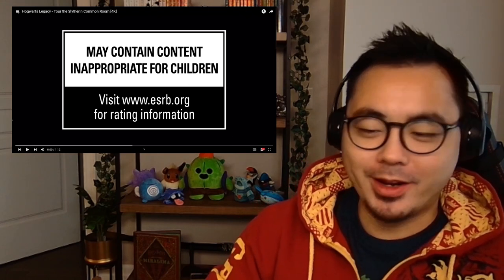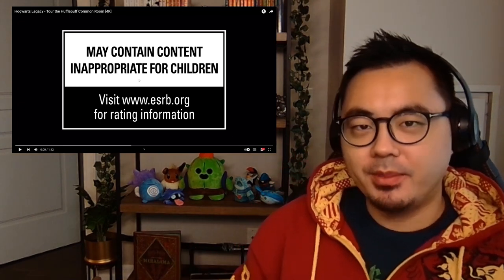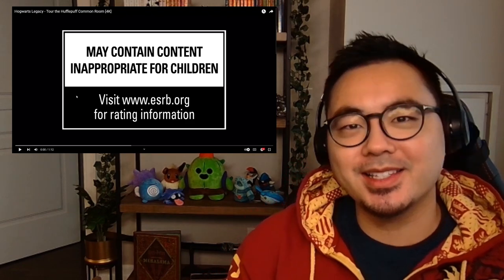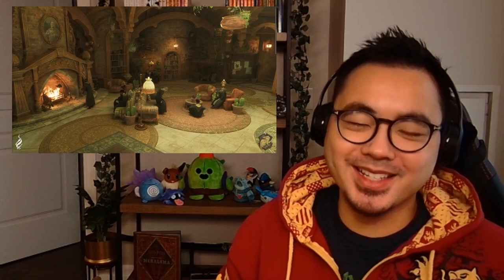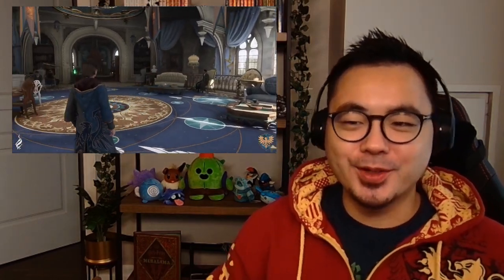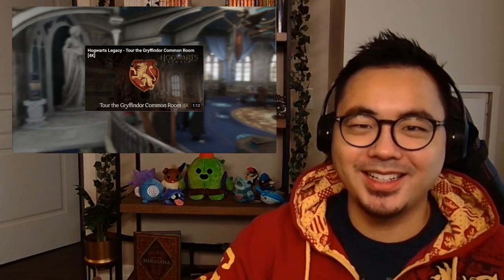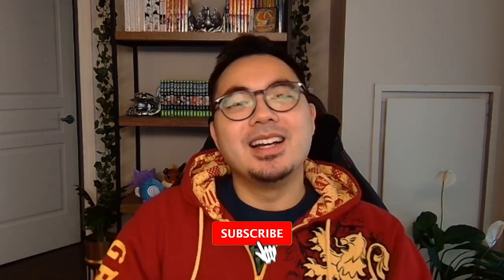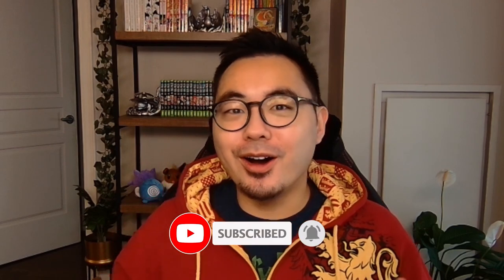REACT | Common Room Tours | All 4 Houses - Hogwarts Legacy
In this video, I react to the common room tours posted by the Hogwarts Legacy Team.  Visit the Slytherin, Hufflepuff, Ravenclaw, and Gryffindor common rooms that will act as your character's house base.

Hogwarts Legacy is due to release February 10th!  From casting classic spells like Expelliarmus (or Avada Kedavra), flying broomsticks, taming magical beasts, to uncovering the mystery of an ancient magic, this open-world adventure role-playing game seems to be one for the ages.  Based on JK Rowling's Harry Potter, we are very excited to immerse ourselves into the world for our own magical journey.

We plan on streaming the game right here on this channel!

0:00 Intro
0:40 Slytherin
1:45 Hufflepuff
3:02 Ravenclaw
4:16 Gryffindor
5:19 Discussion